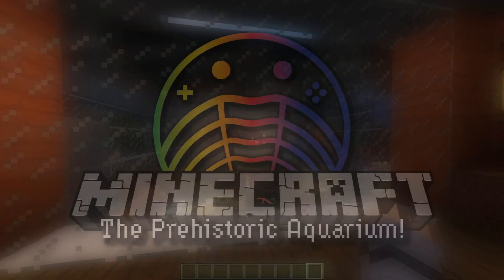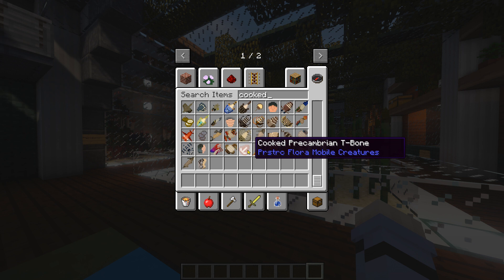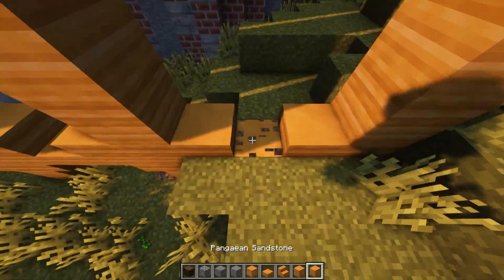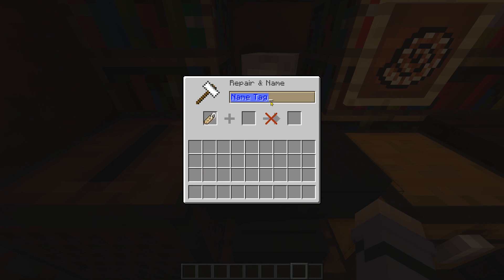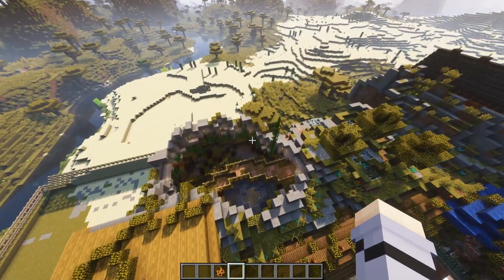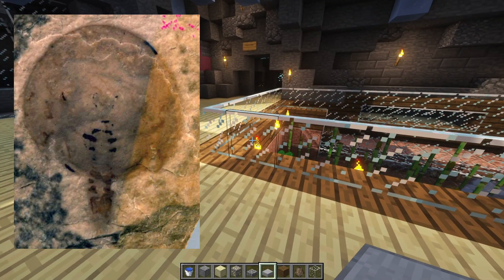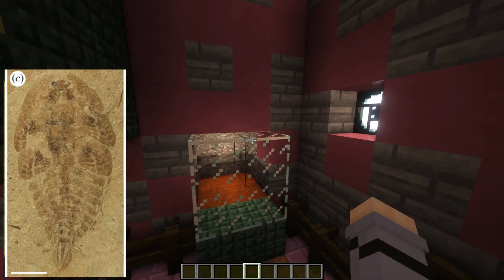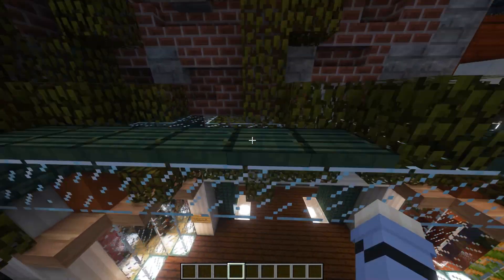Prehistoric Aquarium - Season Finale!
Welcome back... to the Prehistoric Aquarium

The Prehistoric Nature mod completely transforms the world of Minecraft, adding the ability to travel back in time to the Palaeozoic and encounter 100s of extinct plants and animals. So, over the next few weeks, we'll be building a massive aquarium to house some very obscure ancient creatures.

Game: Minecraft/ Prehistoric Nature Mod
Developer: Mojang/ Cenotopia
Genre: Survival Adventure
Platform: PC 🖥️

Cost: 💰💰
Accuracy: 🔬🔬🔬🔬🔬🔬
Enjoyment: ❤️🧡💛💚💙